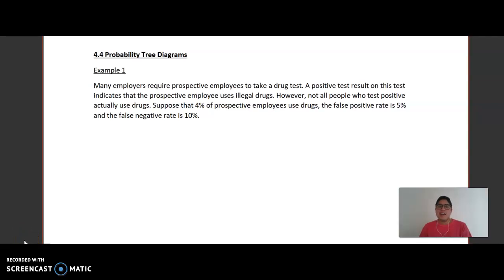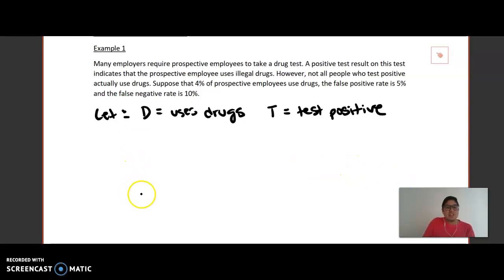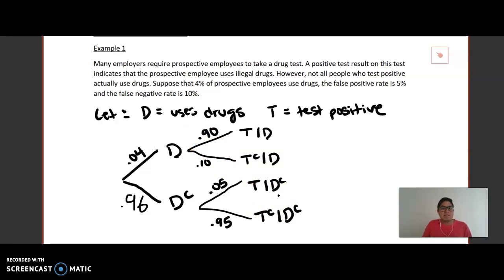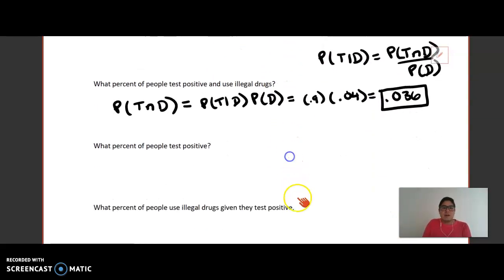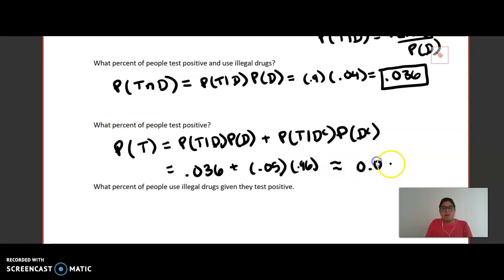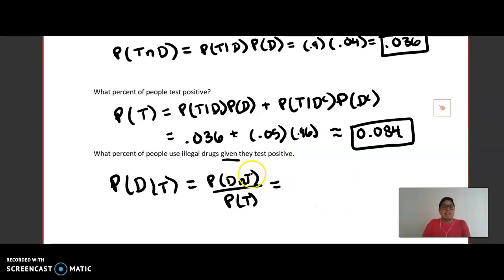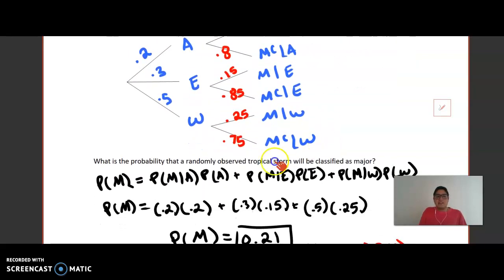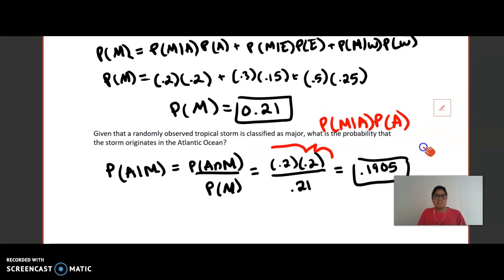4.4 Probability Trees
Conditional probabilities from written descriptions!